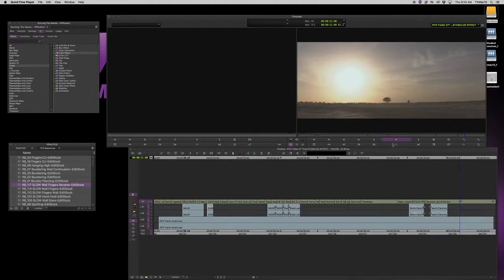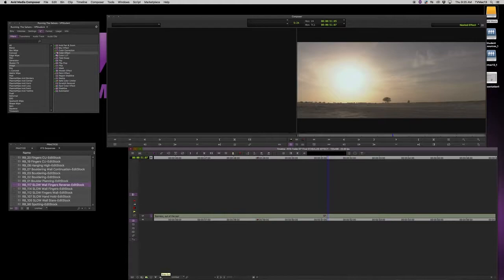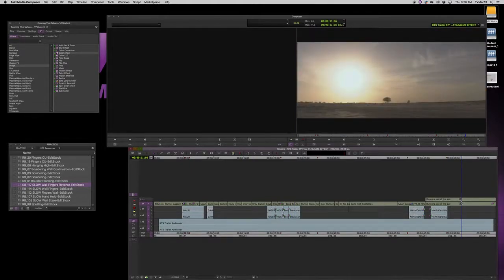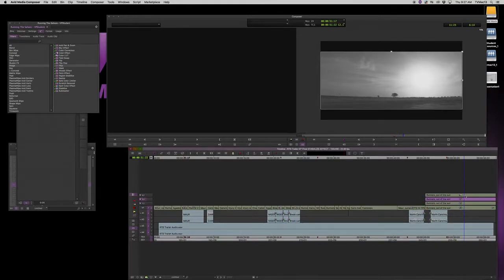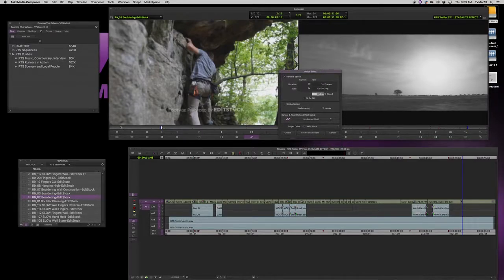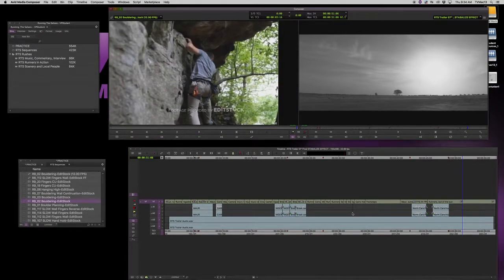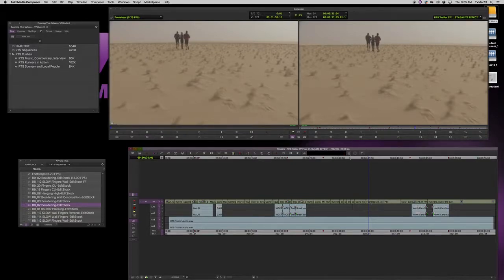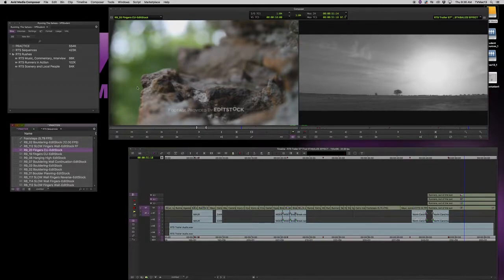Avid Lesson 8 & 9